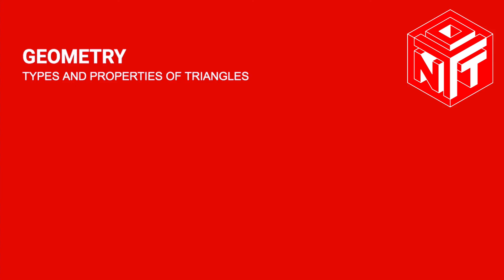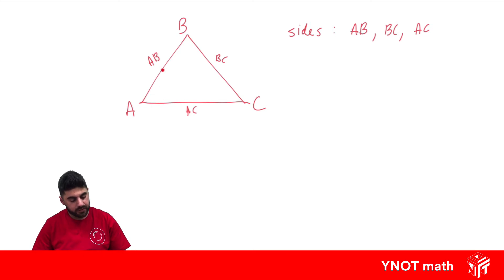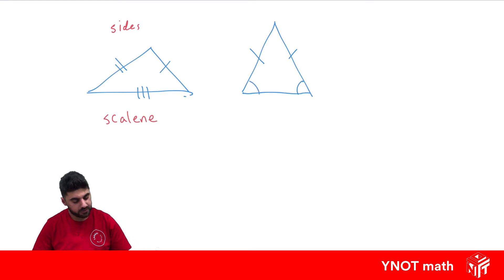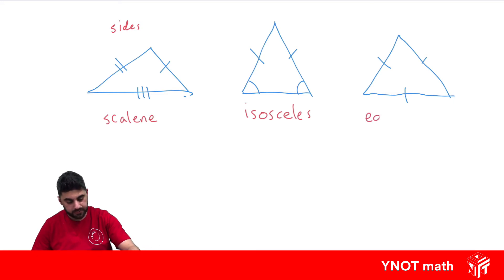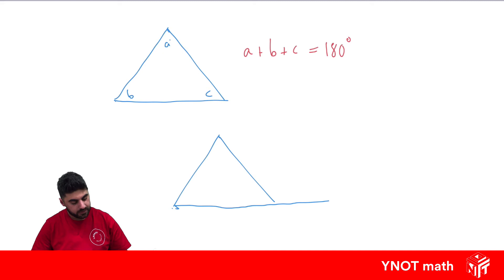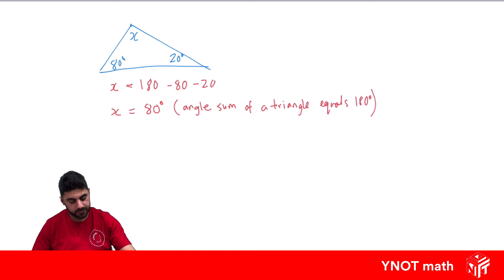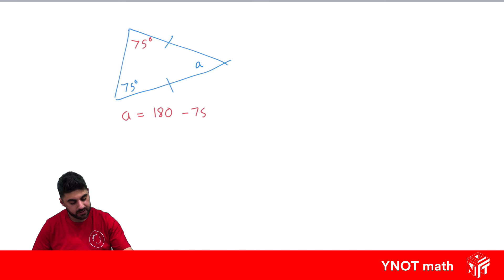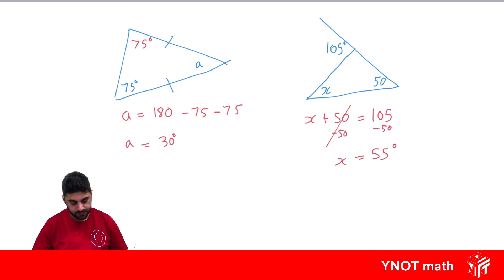Types and Properties of Triangles